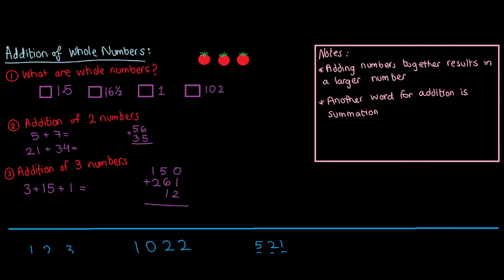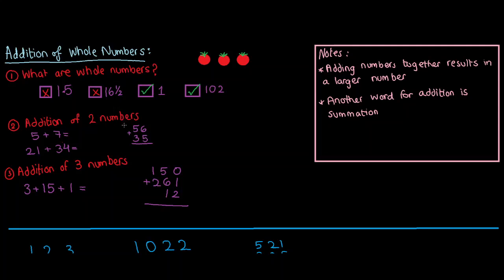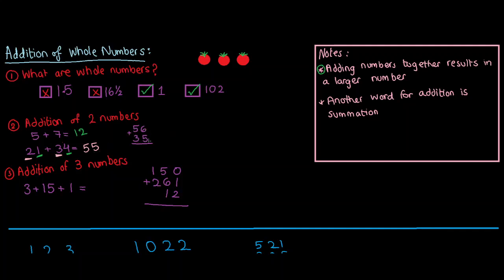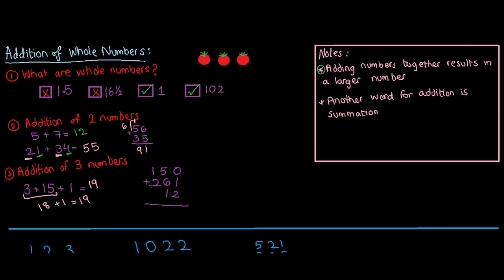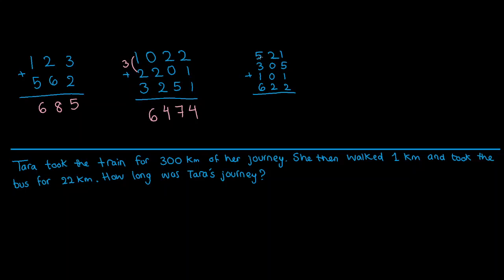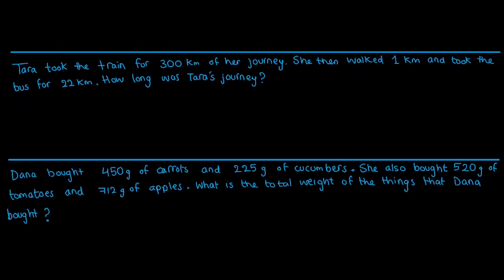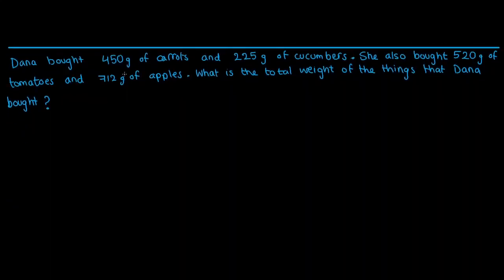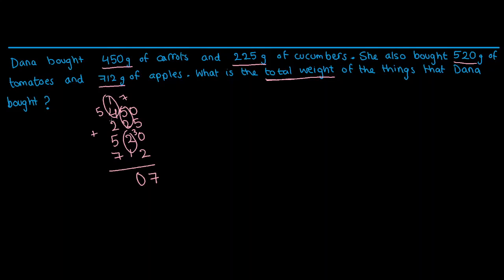Grade 6 | Addition of Whole Numbers - Explanation and Examples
This video is targeted at grade 6 (year 6) students and covers the topic of addition of whole numbers by providing a brief explanation and following with some examples.